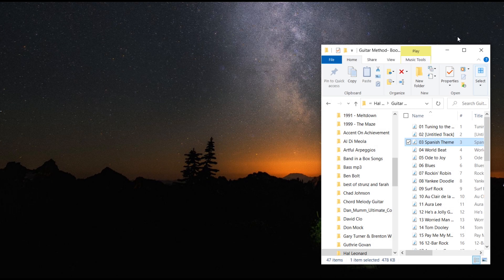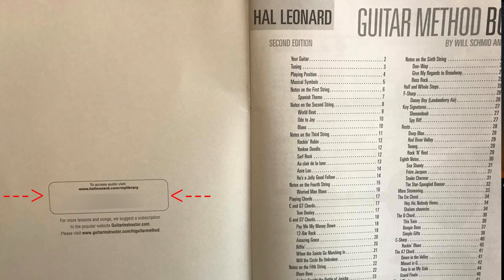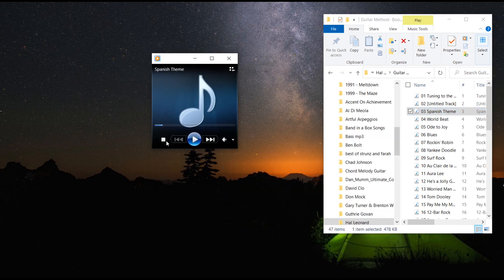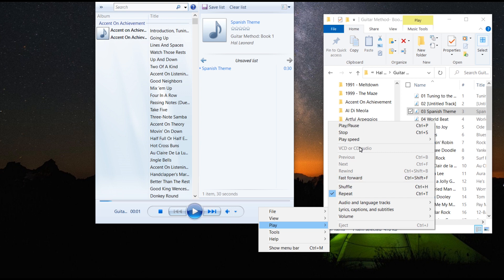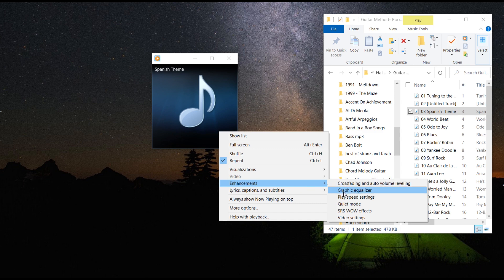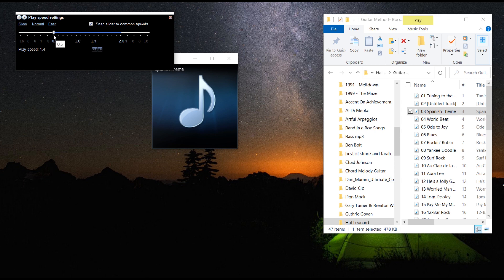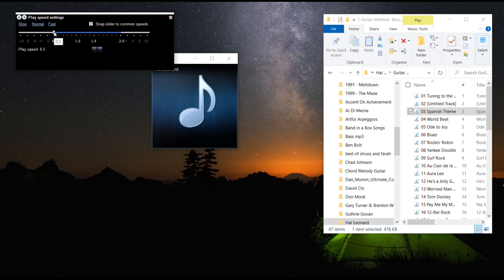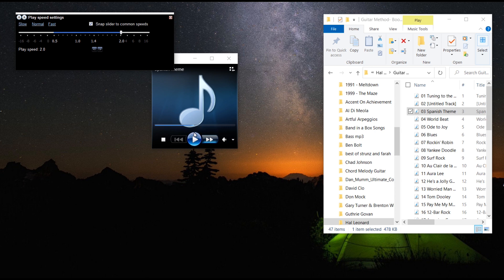How to Slow Down Music using Windows Media Player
Here is a crash course on slowing down or speeding up music using Windows Media Player. A very useful tool for practicing music or just entertaining yourself.